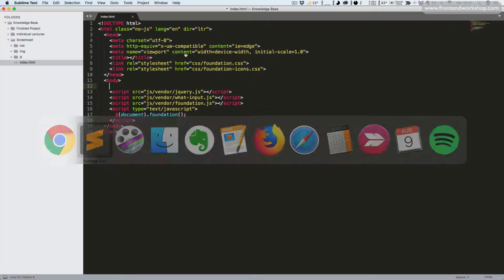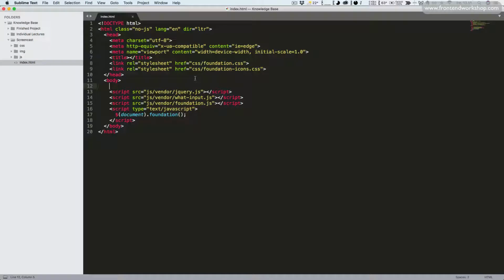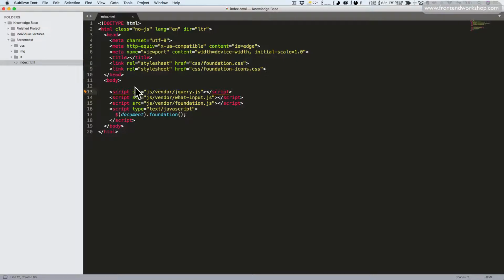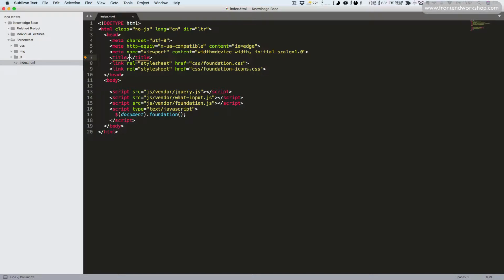Foundation 6: Create a Knowledge Base – Index – Basic Setup